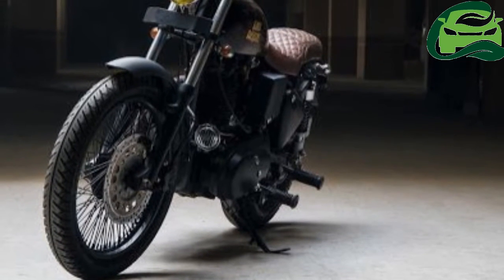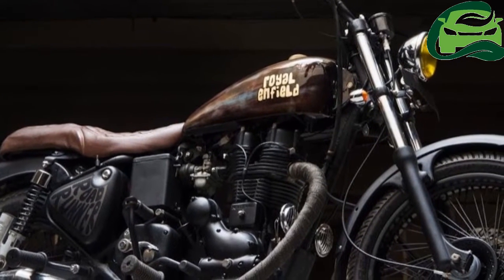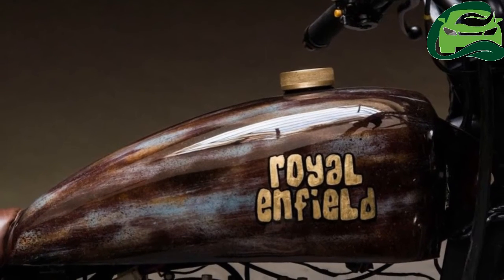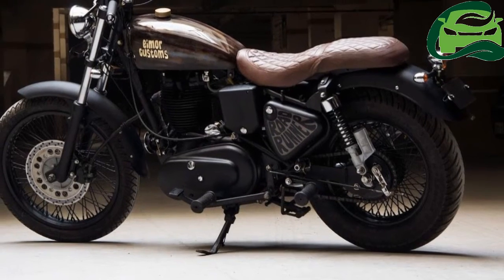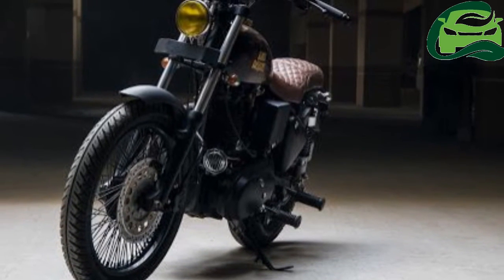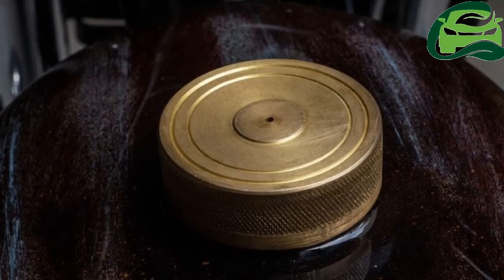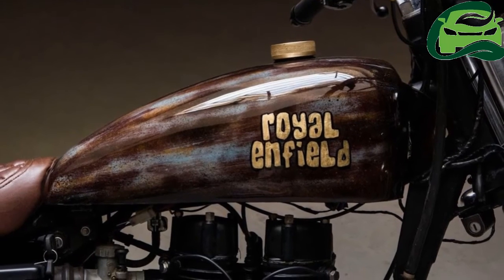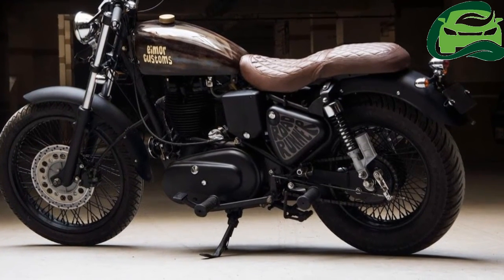Royal Enfield Bullet Road Runner by Eimor Customs